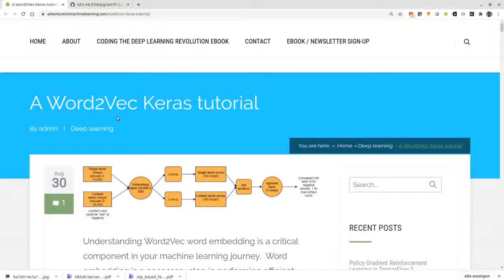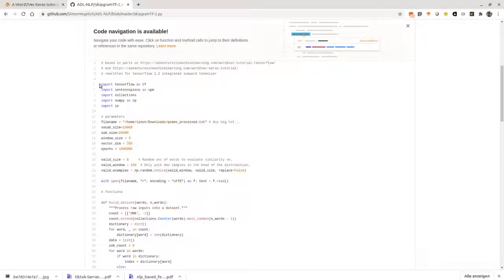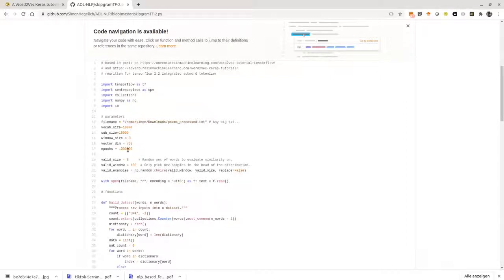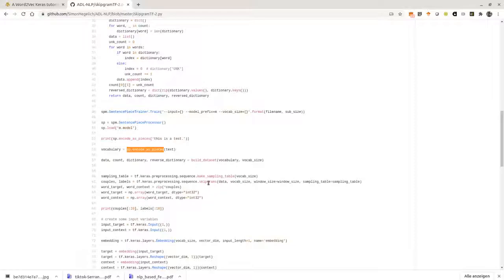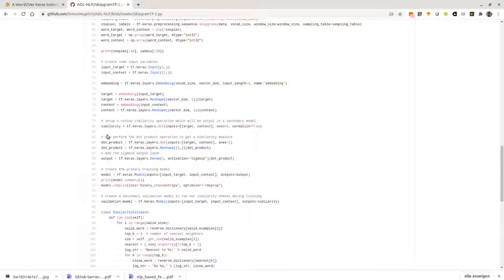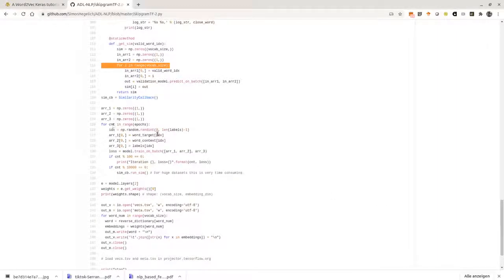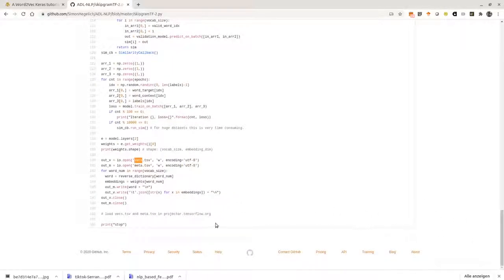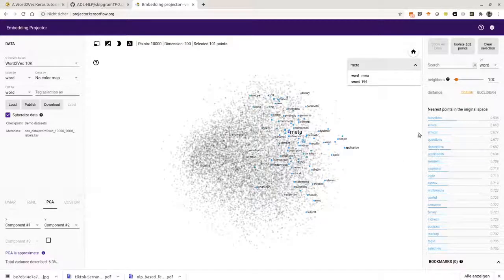word2vec SkipgramTF2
Skipgram Word2Vec implementation for TensorFlow 2 with subword tokenizer